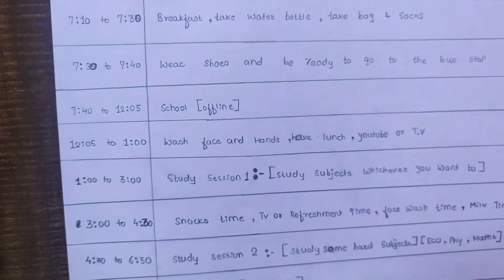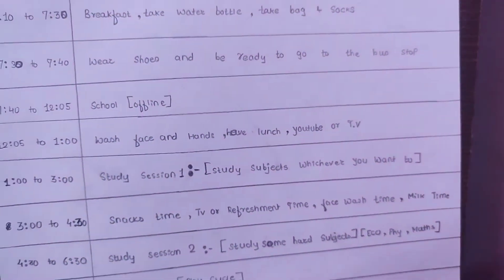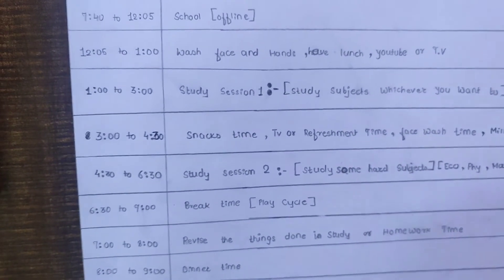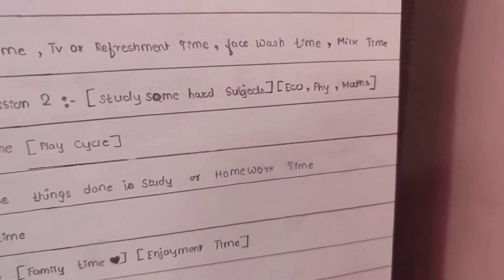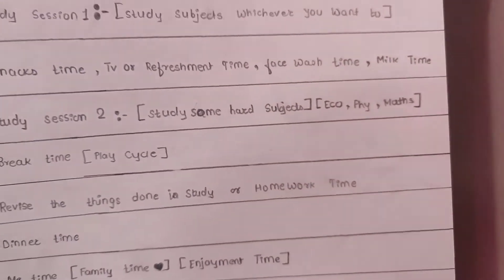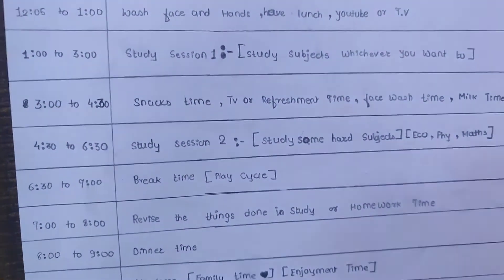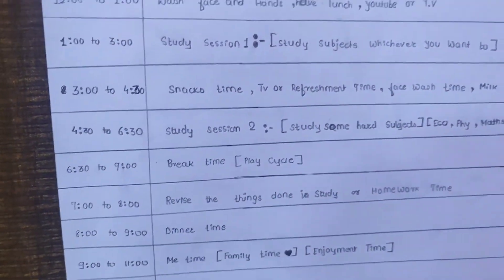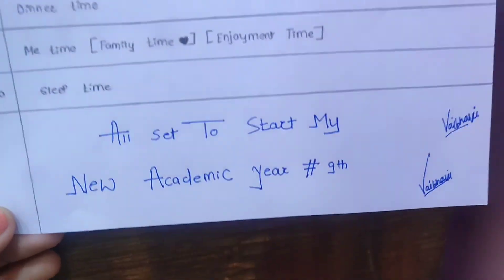𝙈𝙮 𝘿𝙖𝙞𝙡𝙮 𝙍𝙤𝙪𝙩𝙞𝙣𝙚 𝙏𝙞𝙢𝙚𝙏𝙖𝙗𝙡𝙚 𝙁𝙤𝙧 𝘾𝙡𝙖𝙨𝙨 9𝙩𝙝...📚